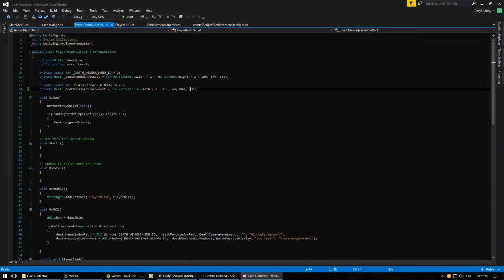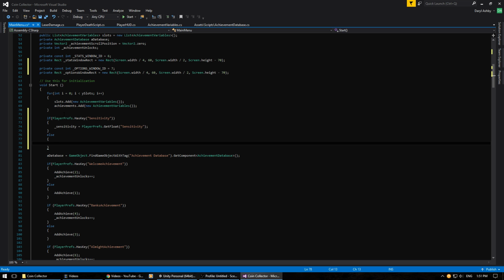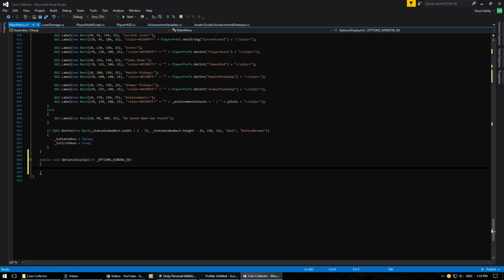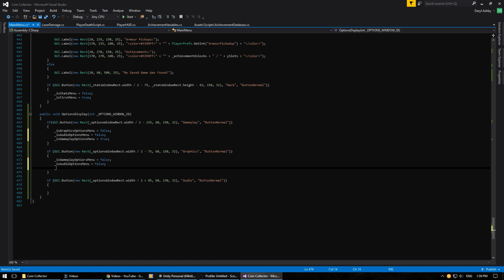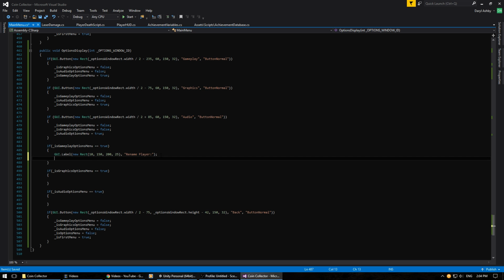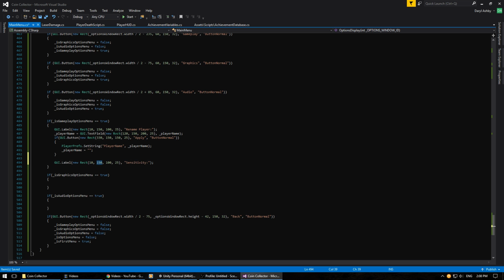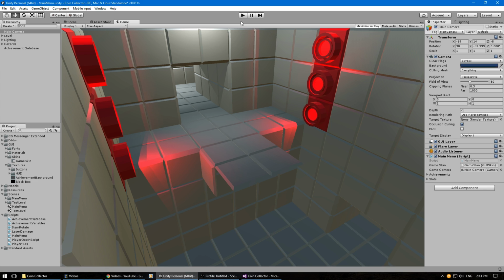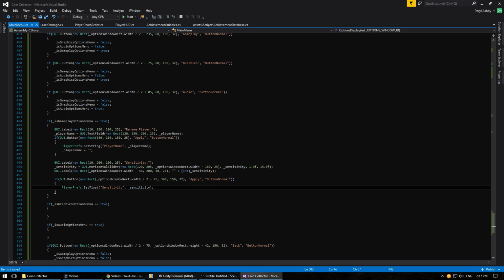Unity3D Tutorial: - Coin Collector #18 - Starting Options Menu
Hello Everyone,

In this tutorial we will be starting our options menu. The first set of options we will be creating are Gameplay Options.

Part 18: - Starting Our Options Menu